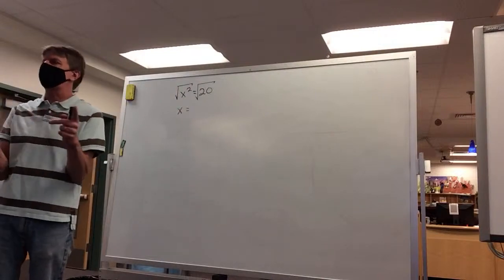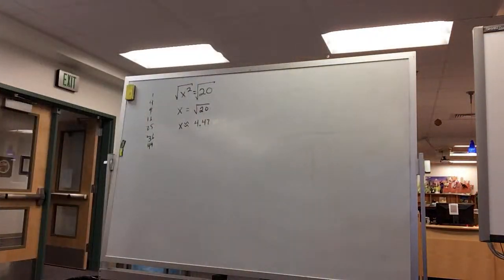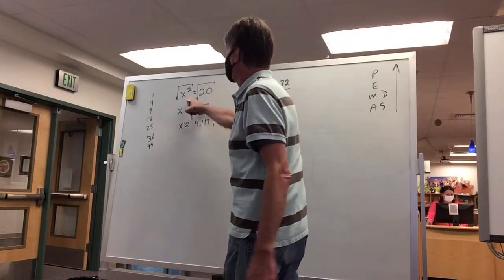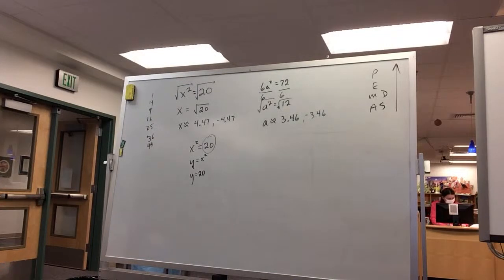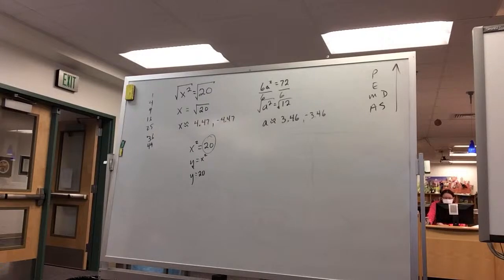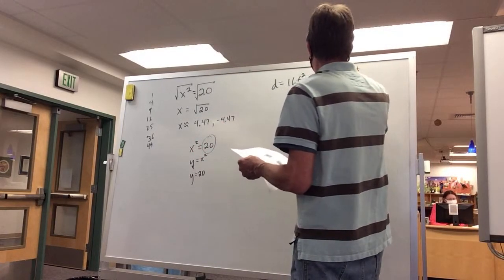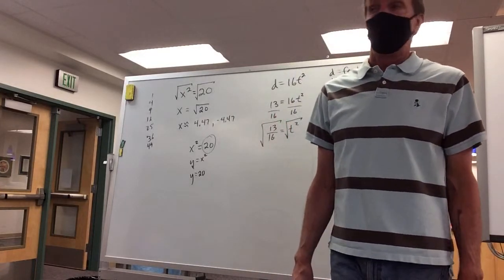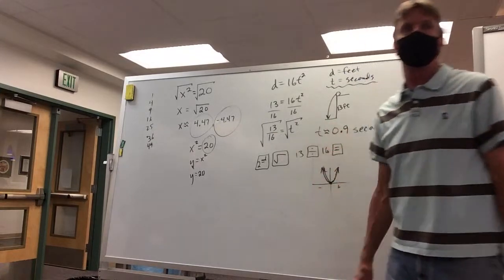4-23 Algebra I lesson 9-2 answers from wed.